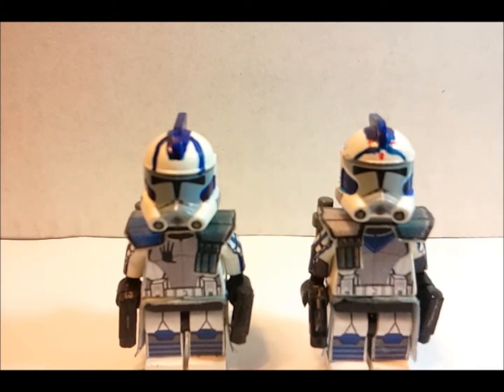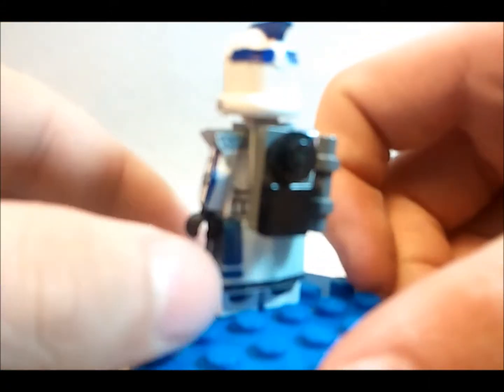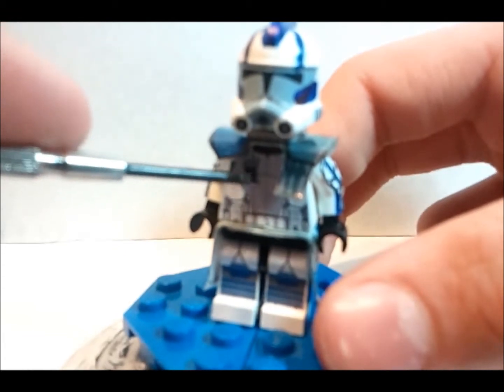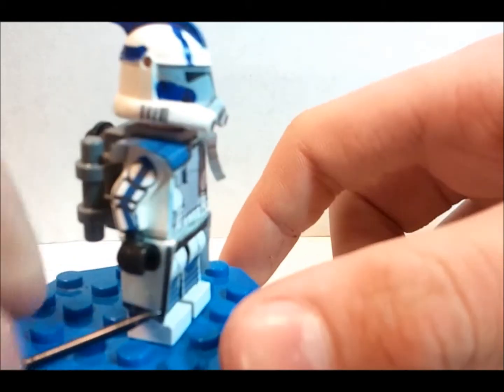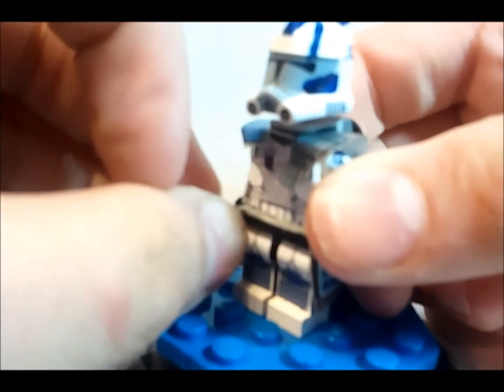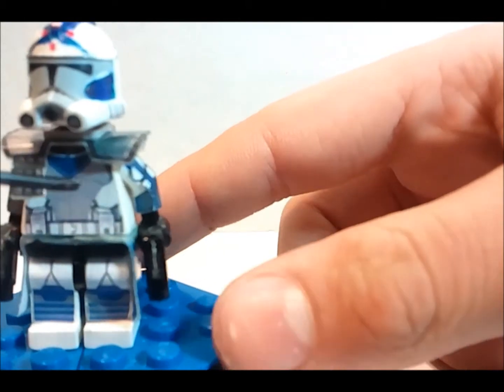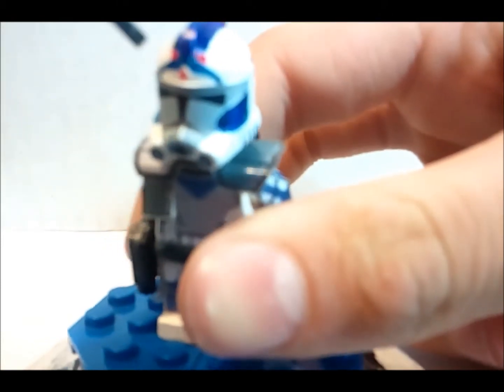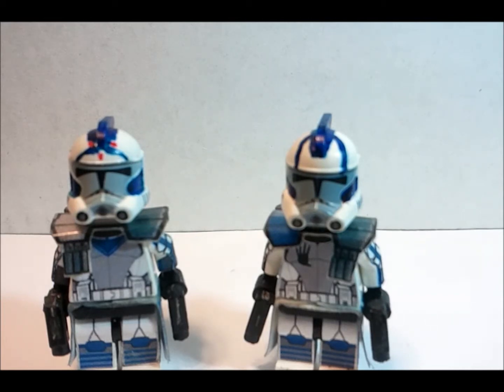Lego Star Wars Custom Showcase- ARC troopers Echo and Fives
These are 2 of my latest customs, Hope you guys enjoy.

I do not own the intro music